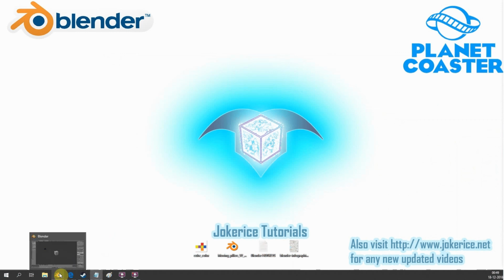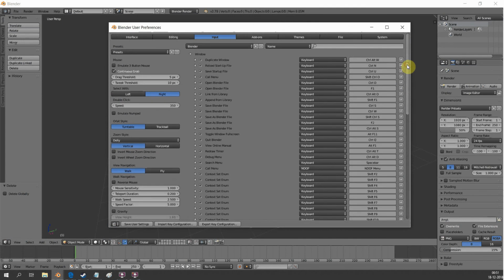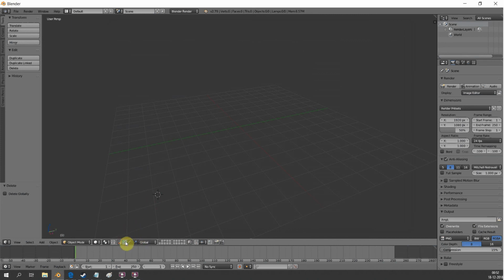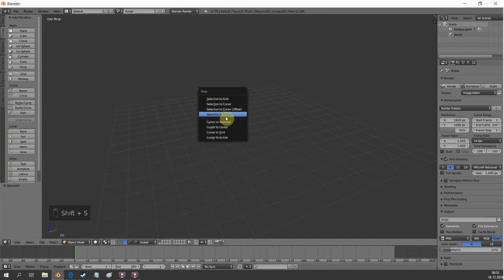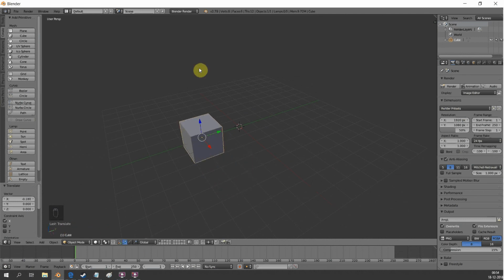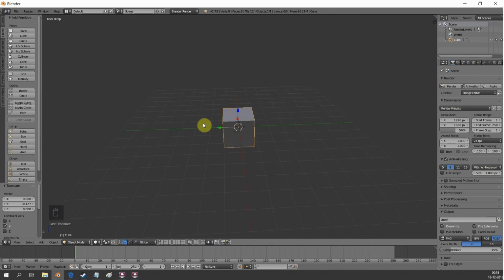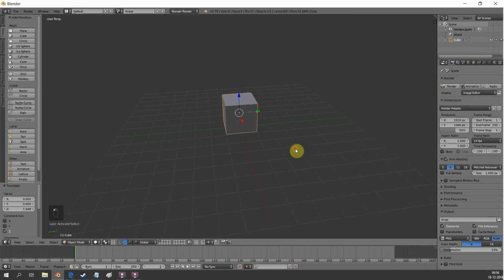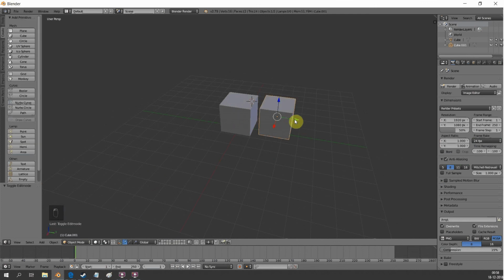Begin learn how to use basic blender functions - Part 1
Welcome to my video tutorial on how to get your first model into planet coaster this is a 10 part series on how to do it
the video will help you to lurn the basics on how to use blender and then how to import it into
planet coaster all the videos ar around 15 mints. i hope this helps a lot of you guys/girls for the first time
if you only want to know how to import into planet coaster then skip to the UV unwrap video.

WARRNING NOTE: BEFORE EXPORTING THE MODEL DONT FORGET TO DO ROTATION & SCALE YOUR CAN DO THIS BY PRESSING CTRL + A

CTRL + TAB = Mesh Face/Vertex/Edge Lines
CTRL + A = Apply Menu (Rotation & Scale)
SHIFT + A = Add Mesh Menu
U = UV Edit Menu /Smart Projection UV
TAB = Edit Mode / Object Mode
A = Select all in edit mode
CTRL + R = Loop cut 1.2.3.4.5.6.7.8 as many as you want lines
ALT = Select all line around a Object
CTRL + E = Edge menu (for uv map Click Mark Seam / Clear Seam)
L = Click on a vertex and it will select every think that connect to that vertex
SHIFT + S = Snaping to center
SHIFT + CTRL + ALT + C = snap origen of mesh to center
M = Layer menu
I = Keyframe
K = Knife tool
W = Edit mode is special menu Subdivide mesh/bone
C = circel select